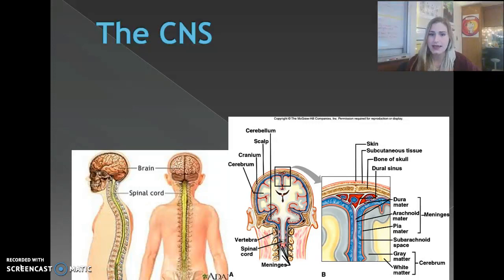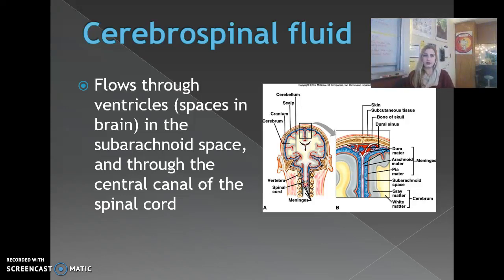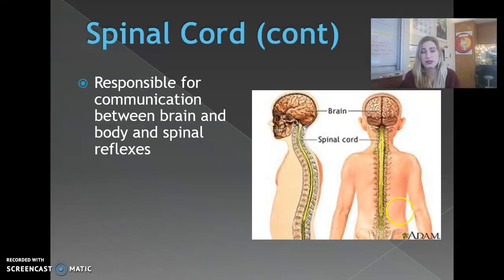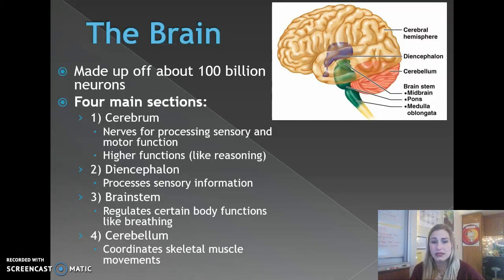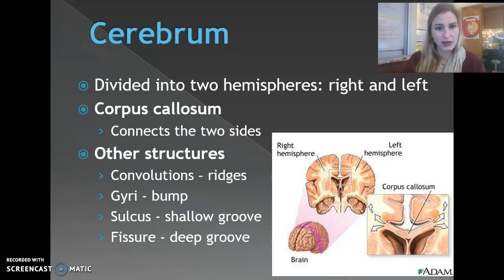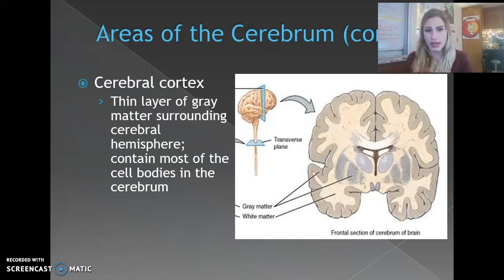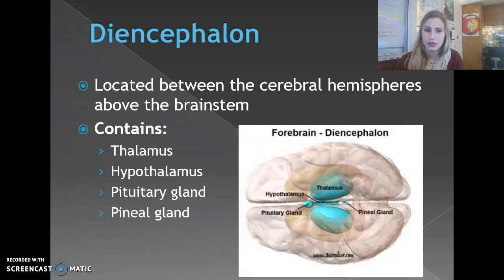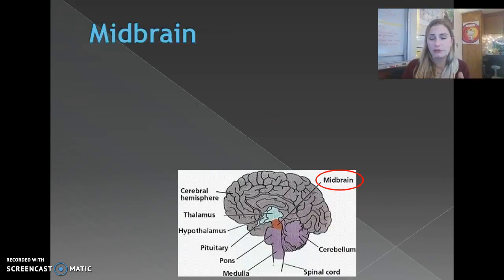CNS Part 1